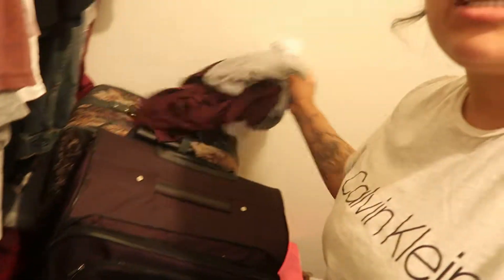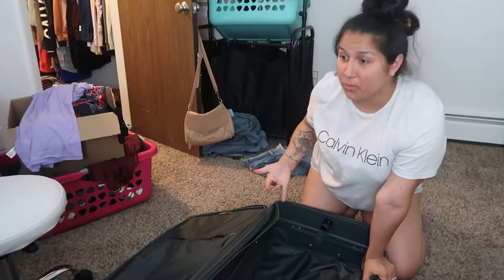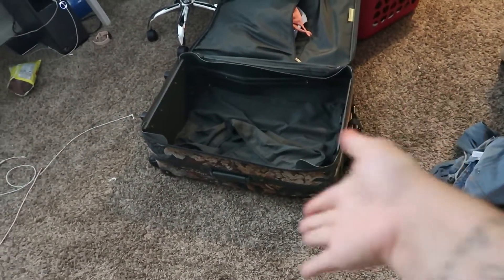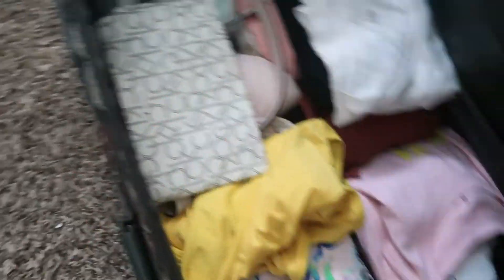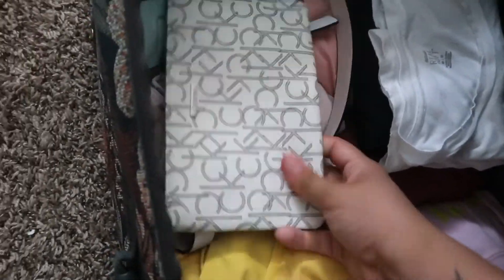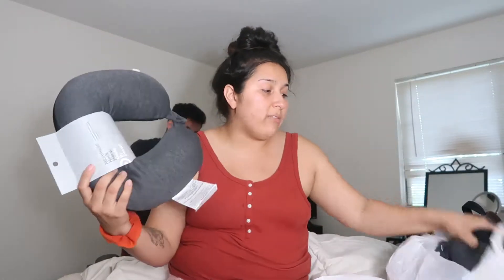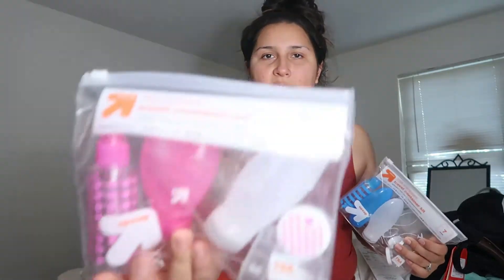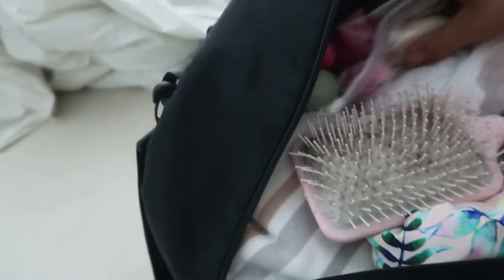PACK WITH ME!! (GOING ON ANOTHER TRIP TO FLORIDA!!!)